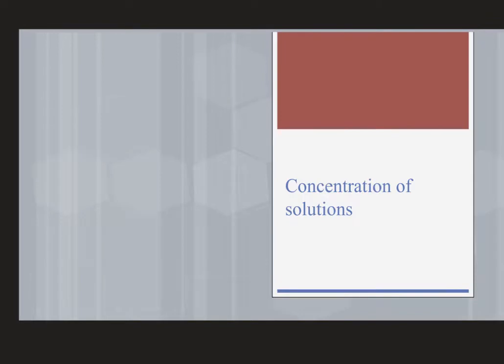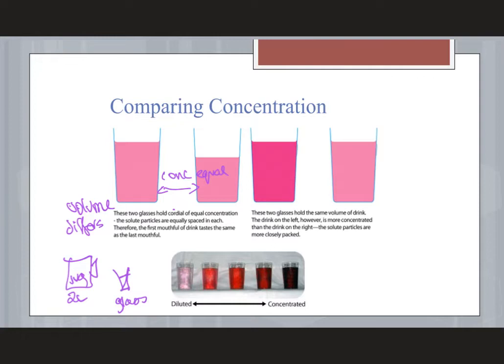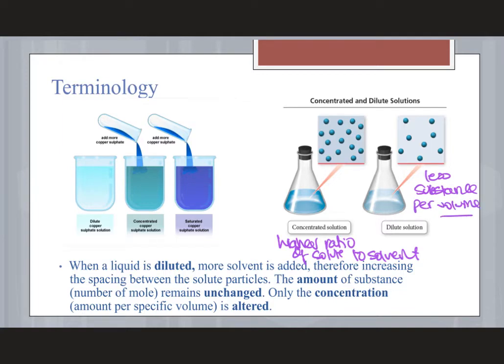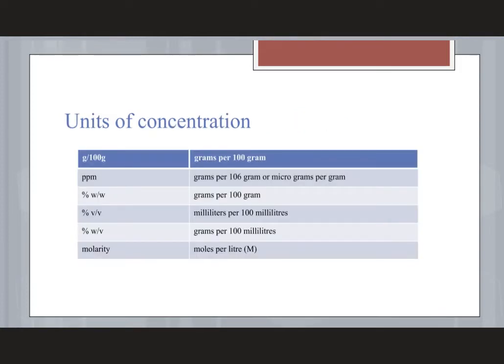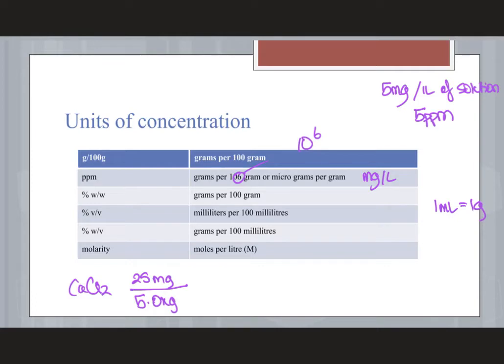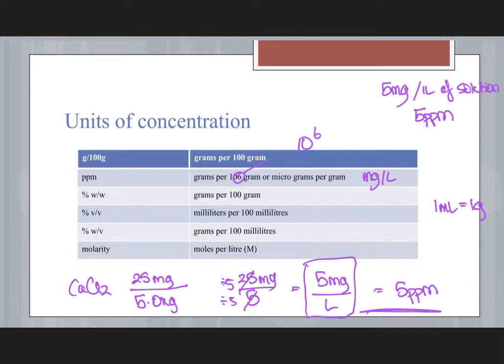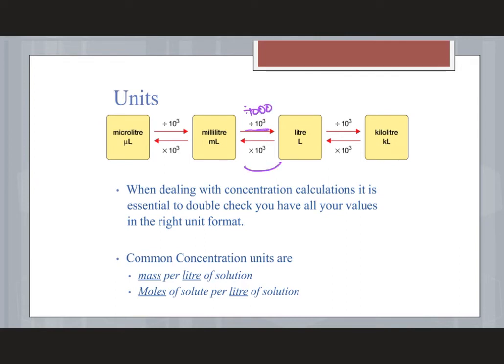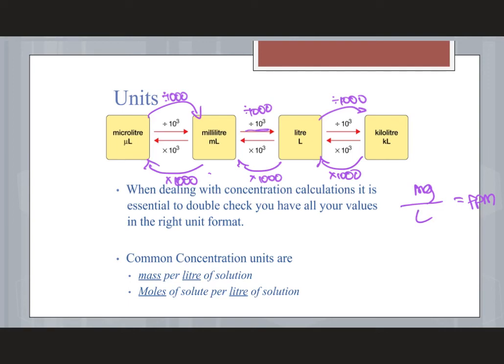VCE Unit 2 AOS 1 Introduction to concentration units